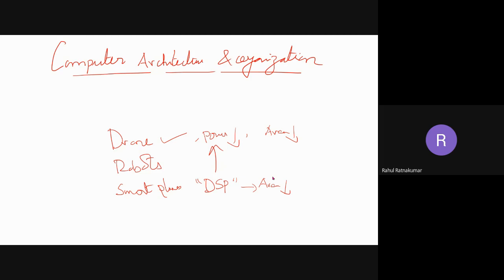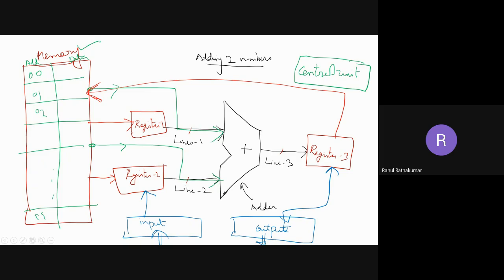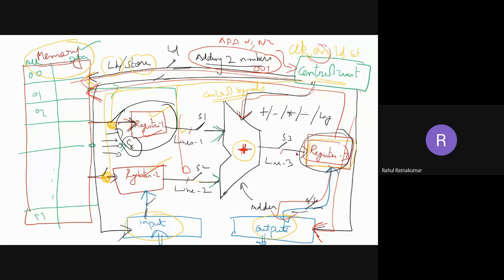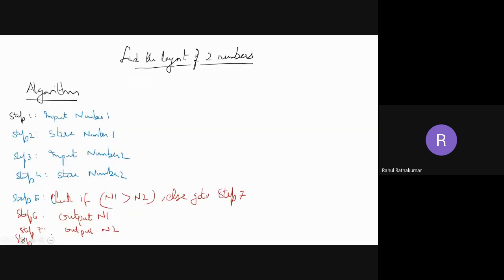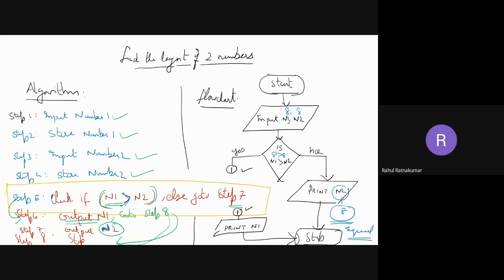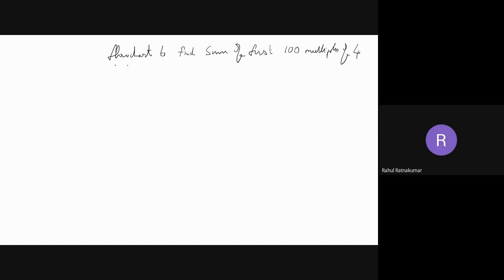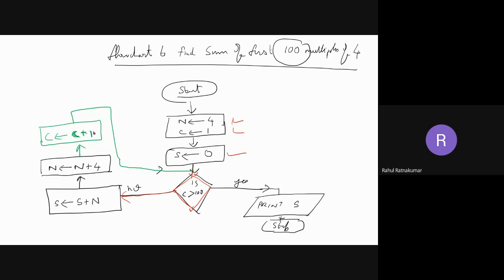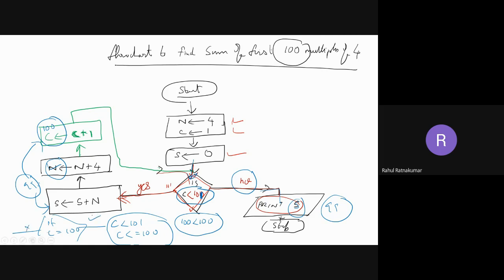Overview of Computer Architecture & Organization